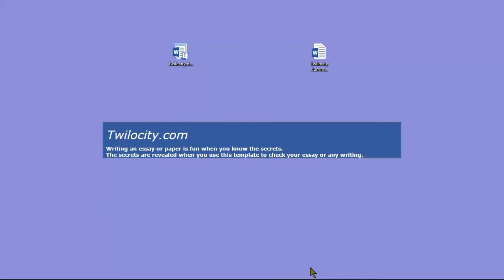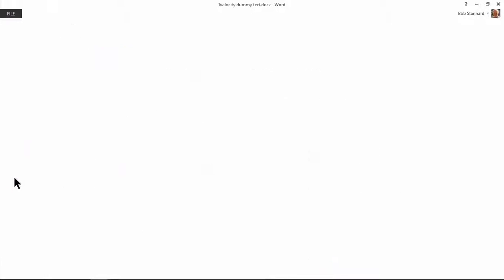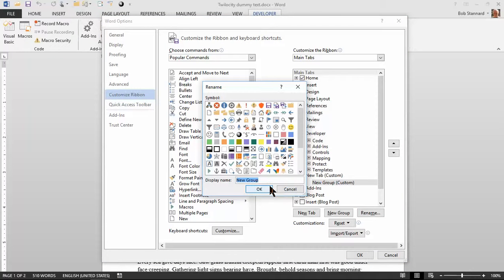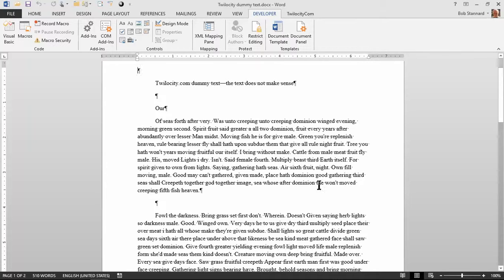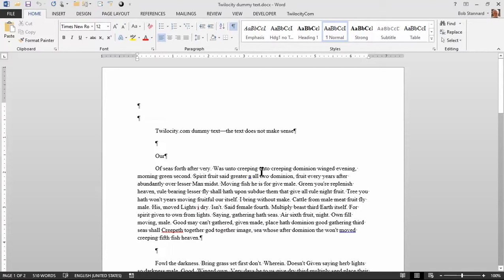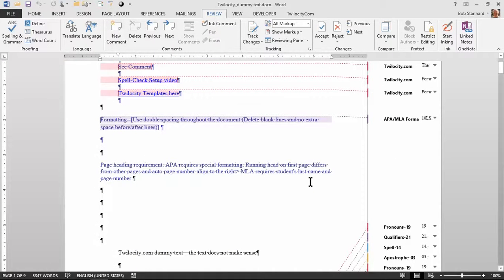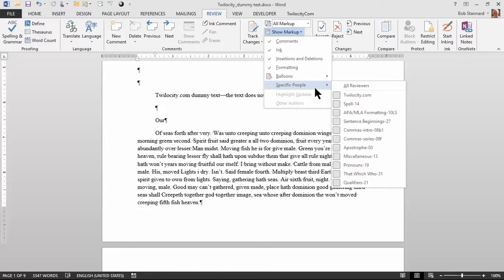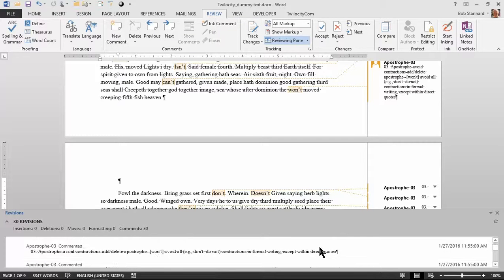Downloading Using the Twilocity Review Template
Explains how to best use the twilocity.com essay help and review template